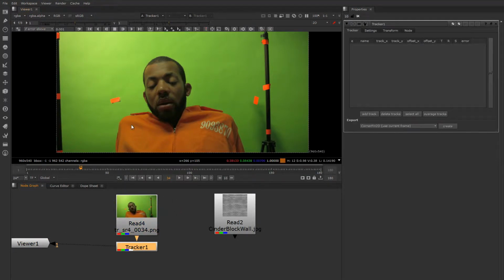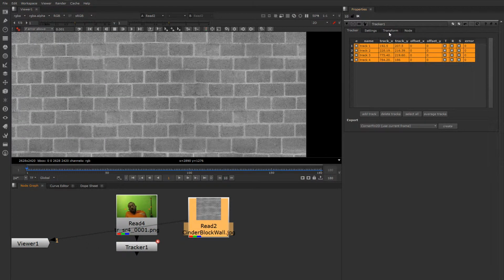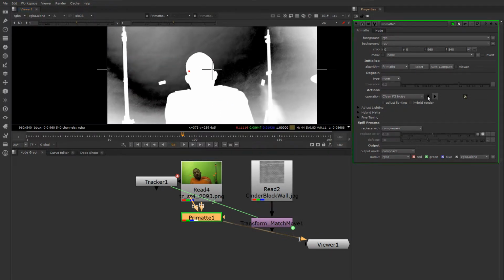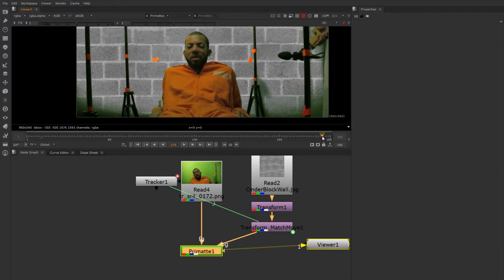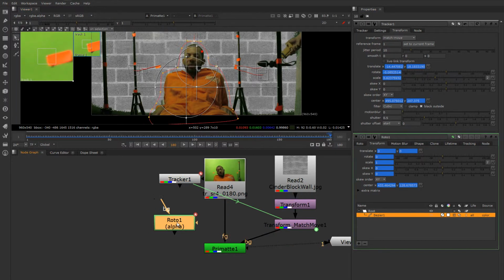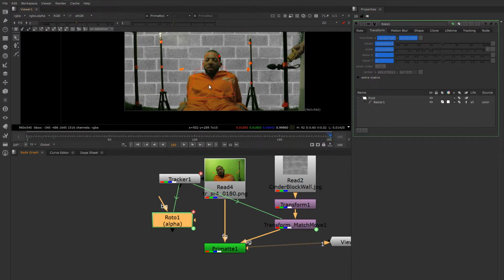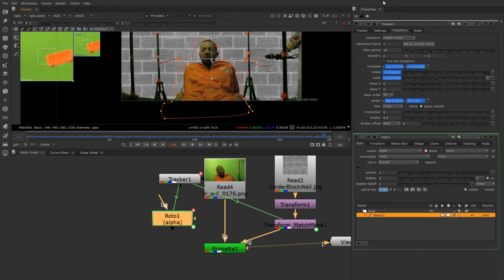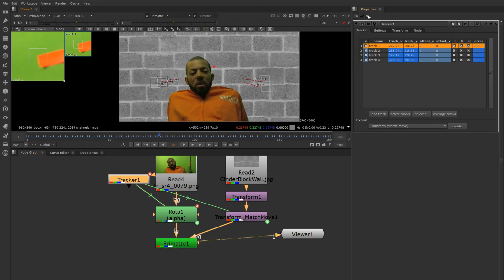Learn Nuke NK101 6-4 Two Point Tracker Simple Virtual Set Part 1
In this video we explore how 2D tracked scale and translation can also be used to create a virtual set.

This is part of a NK101 which is a full introduction course to Nuke.

and sign up to our mailing list to get access to the project files.